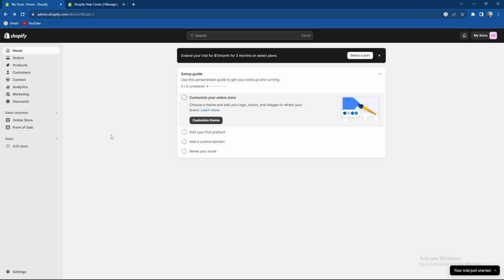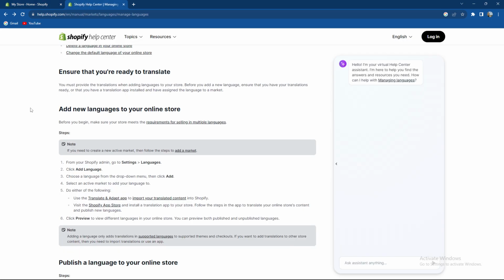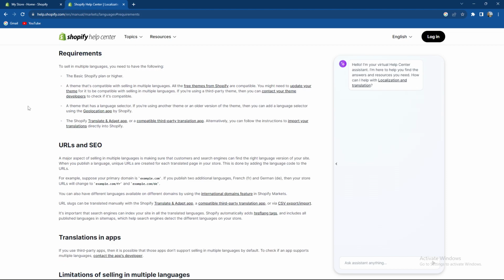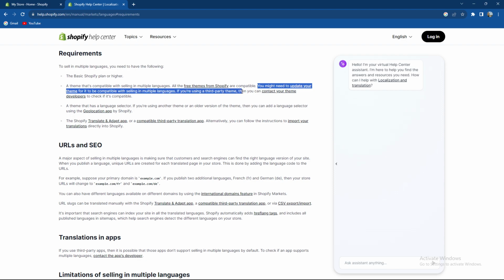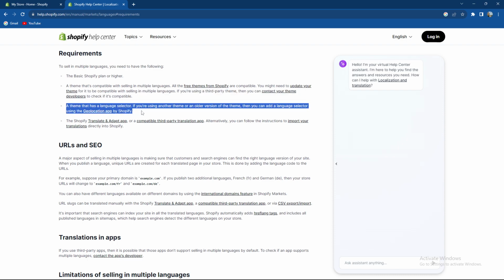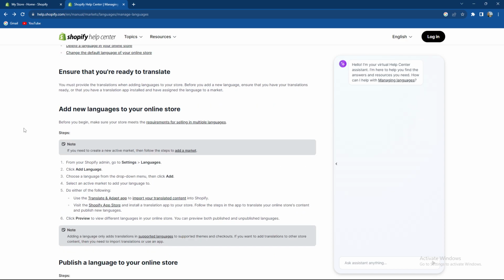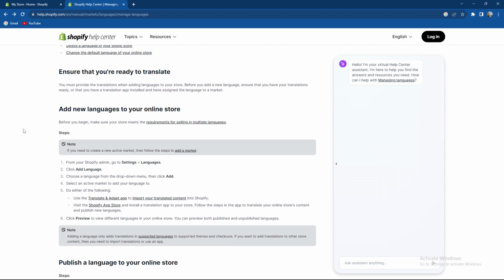How to Have Multiple Languages on Shopify Store (Quick Tutorial)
Today we talk about How to Have Multiple Languages on Shopify Store, so stay until the end of the video to see the full explanation.